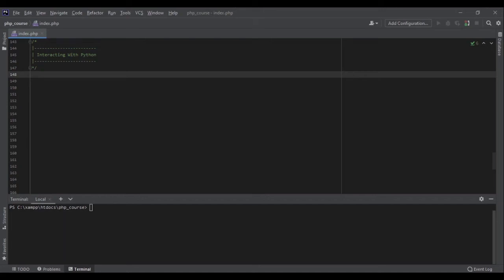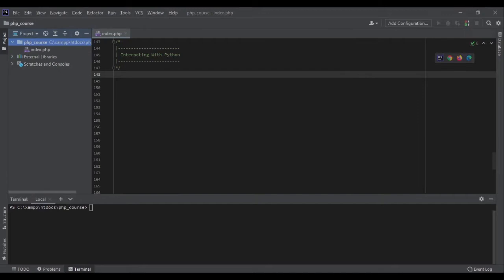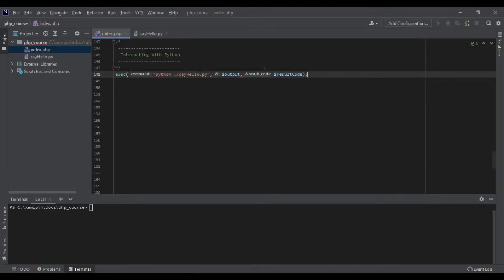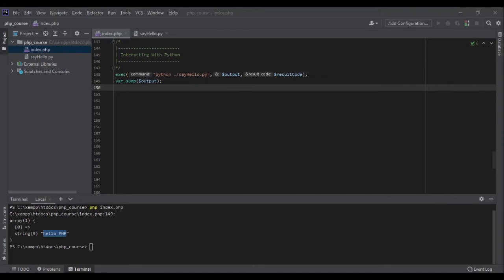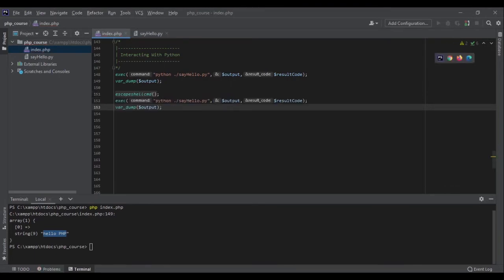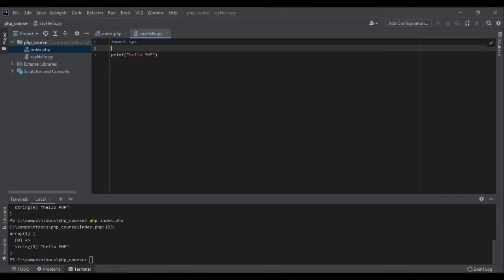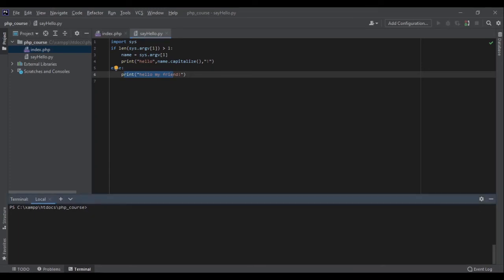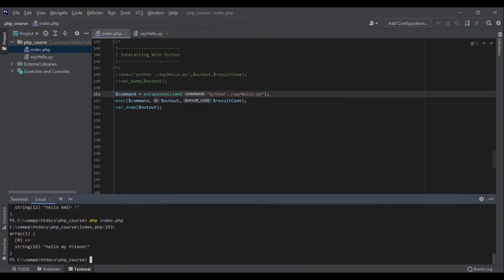PHP Interacting with Python - PHP Tutorial Beginner to Advanced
In this PHP tutorial I'll talk  about interacting with a python file in PHP. Both PHP and Python are very powerful languages. you can run a python program from your PHP code.

⭐️ Contents ⭐️

0:00 - Intro